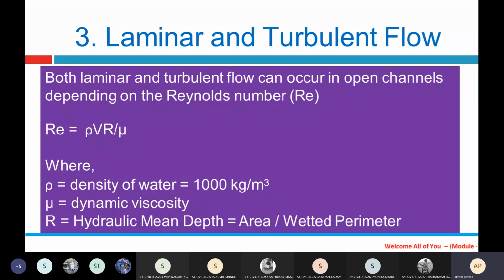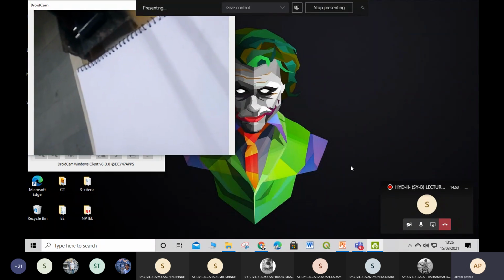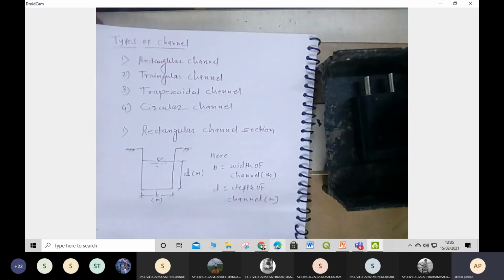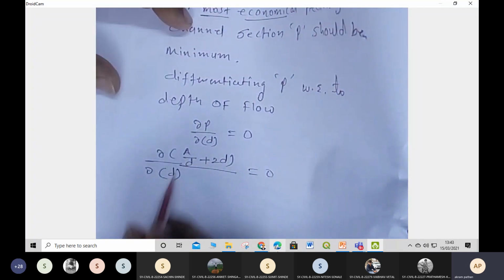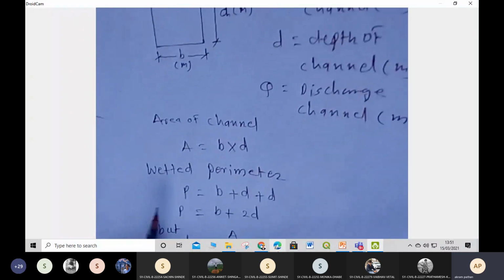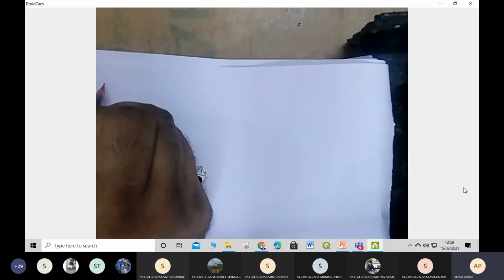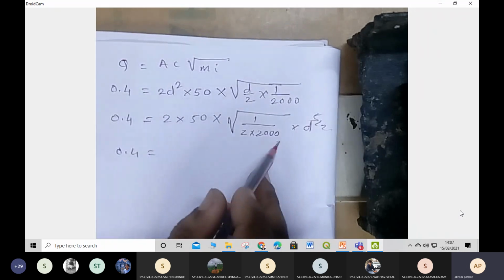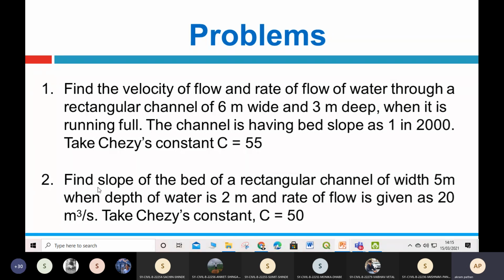HYDRAULICS -II LECTURE- 2 by Dr. A S Pathan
Open Channel flow and their numericals